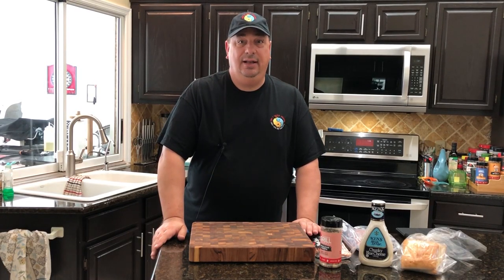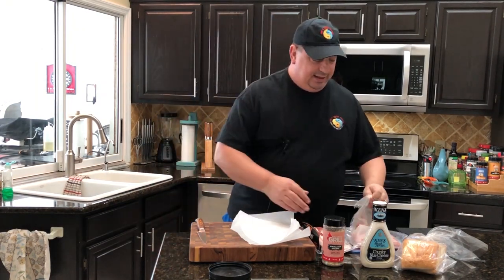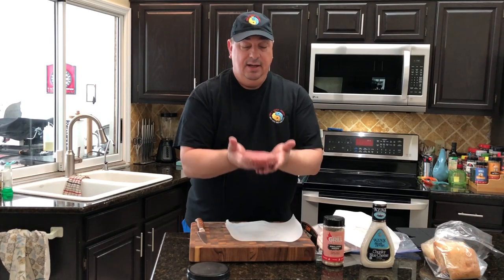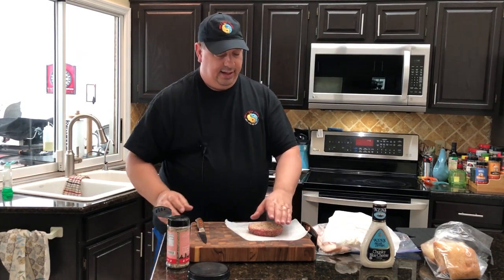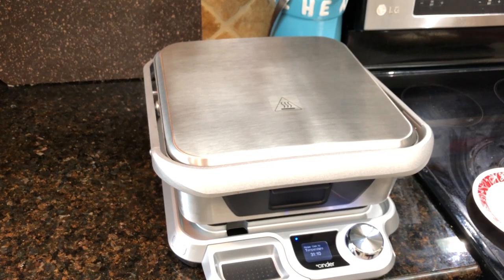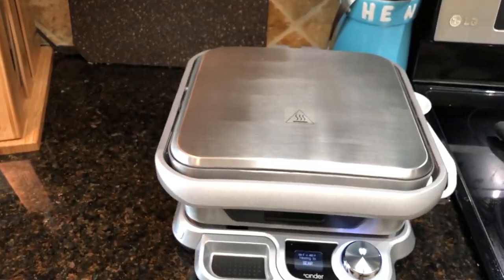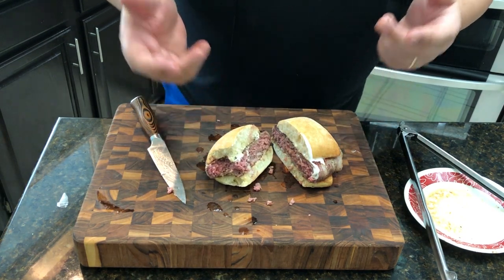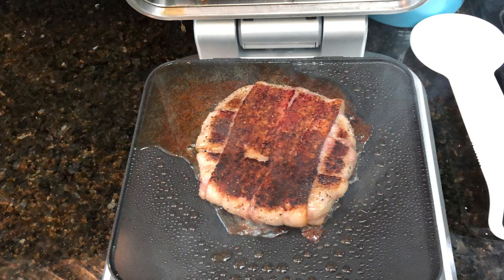Cinder Grill Bacon Wrapped Blue Cheese Burger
Check out the Cinder Grill and how it cooks this awesome bacon wrapped blue cheese burger to the perfect temperature! The Cinder Grill can cook to within 1 degree of your chosen doneness, making medium rare burgers easier than anything! The Cinder Grill can cook your food to the exact temperature you want like sous vide without the water bath!

Check out Cinder Grill here and get $50 off by using the code "FIREWATER" at check out!